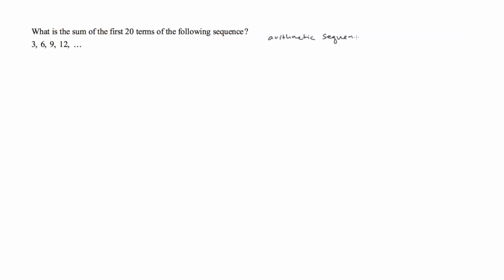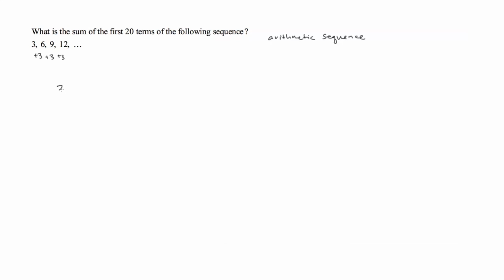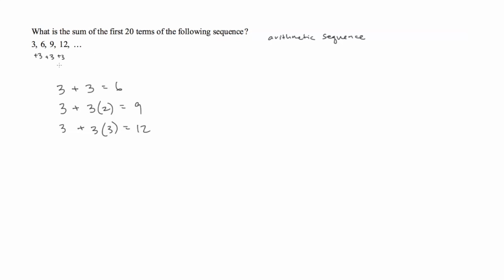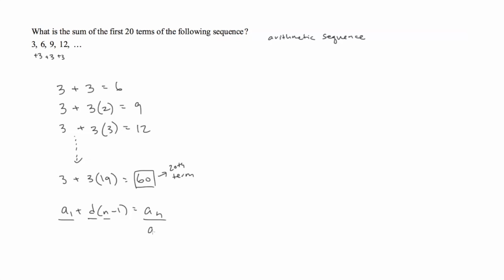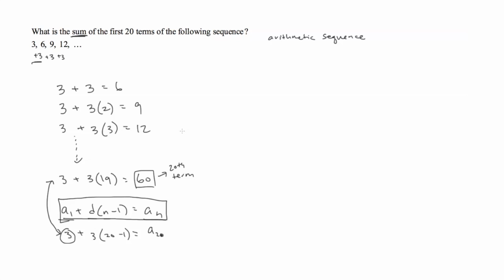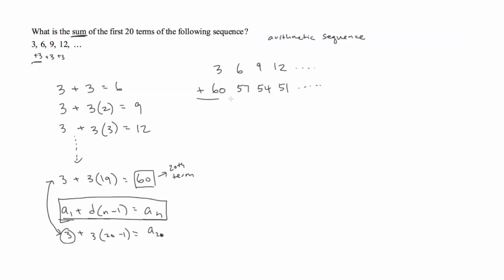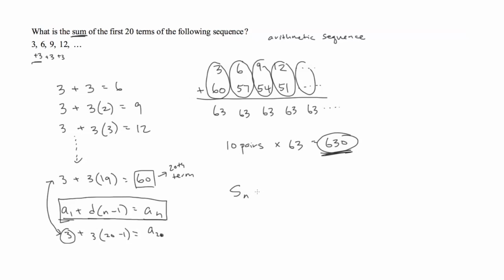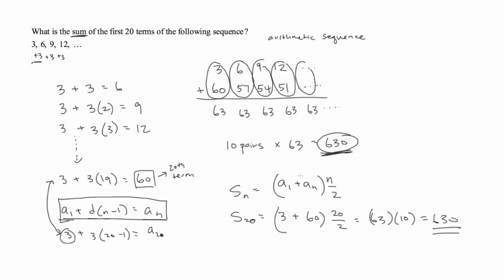Sequence and series - SAT Prep